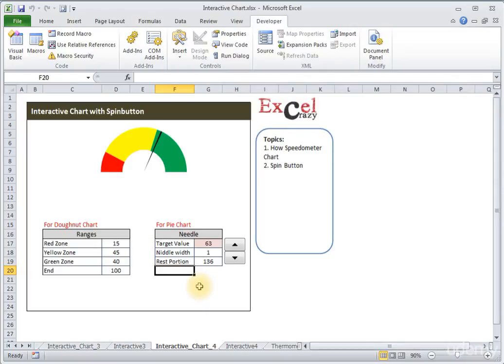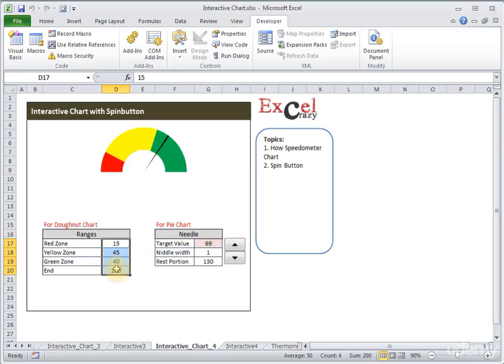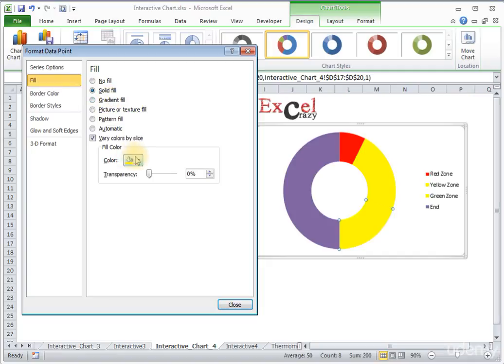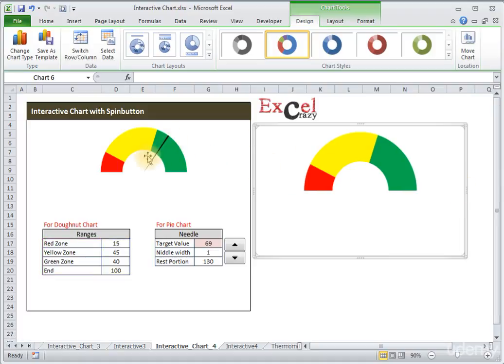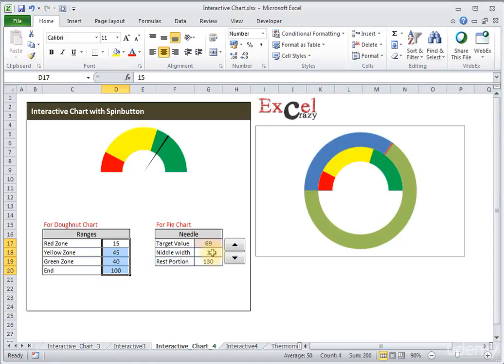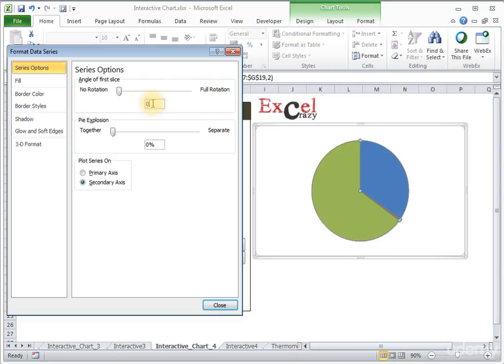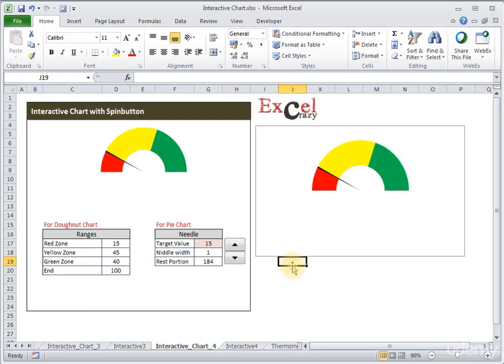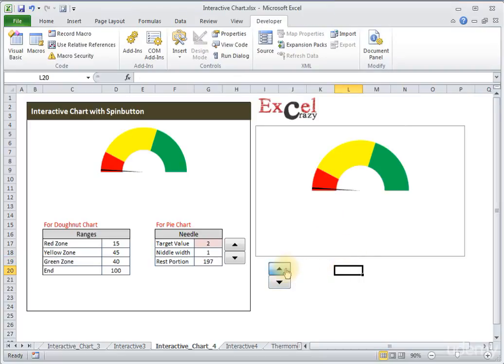Excel Tutorials | Speedometer Chart with Spin Button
High quality, totally free Microsoft Office Excel 2007 tutorial videos. You will find here easy help and lessons suitable for beginners